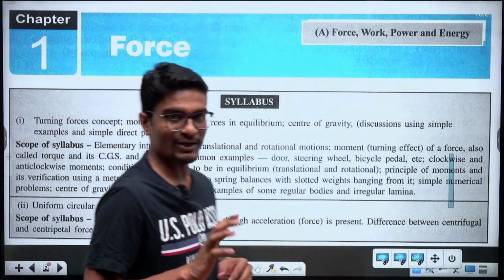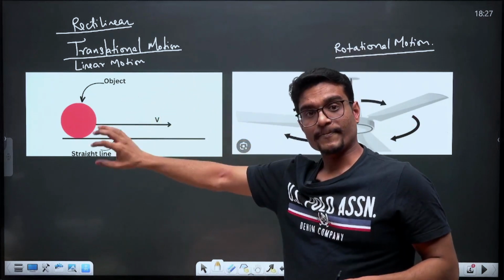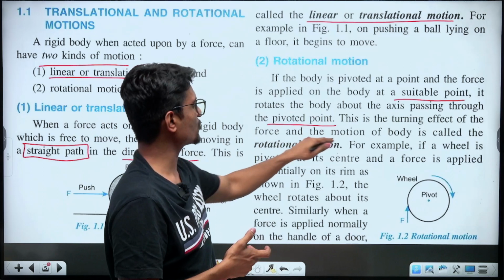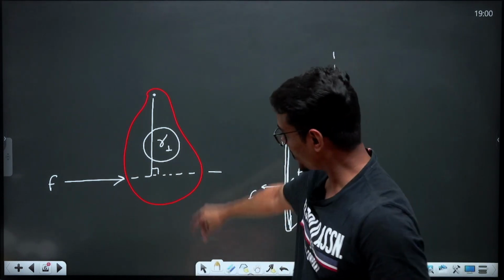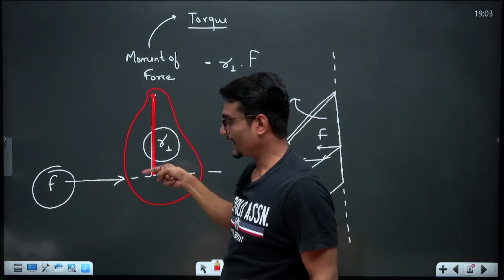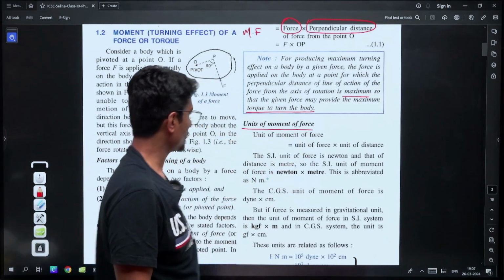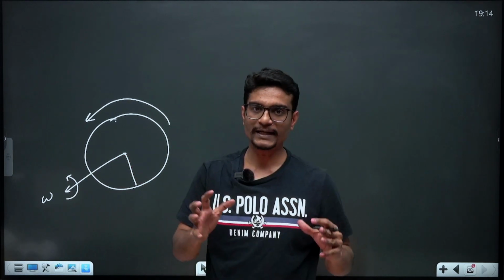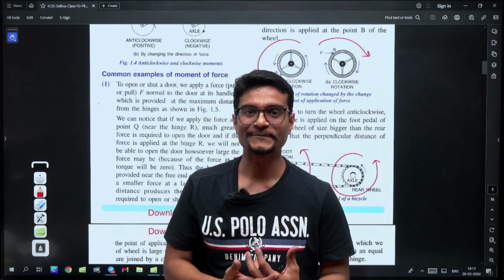|| Force Lecture-01 || ICSE Class 10th Physics || By AP SIR ||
|| ICSE PHYSICS || FORCE BY AP SIR ||

We train our students not only in theory but we also encourage them to participate in practicals and various competitions.